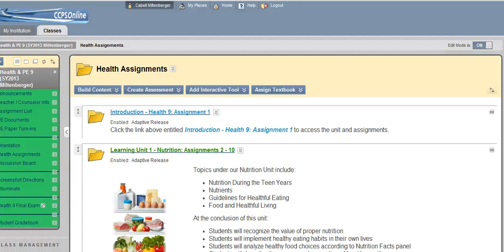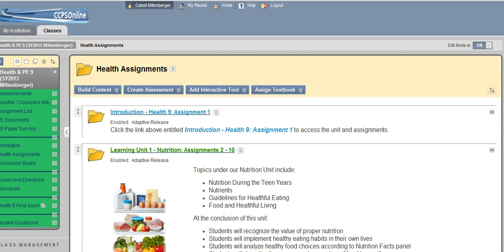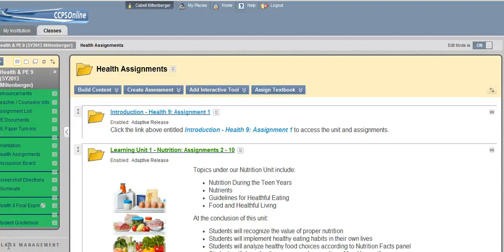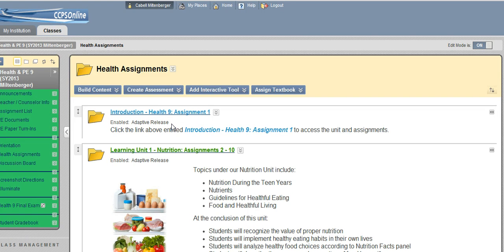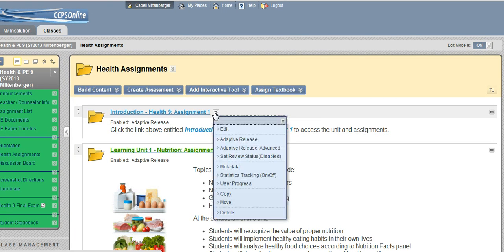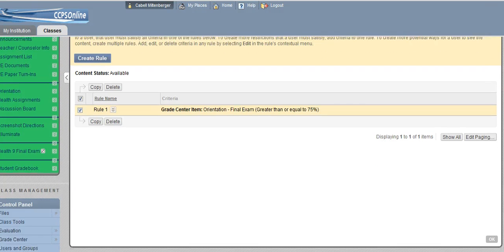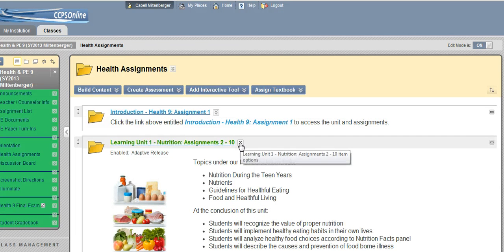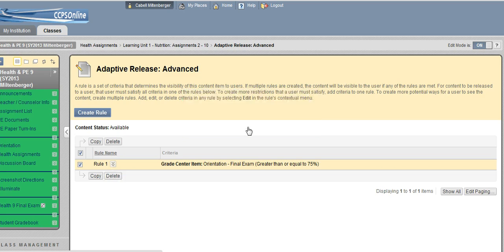Removing Adaptive Release in Bb